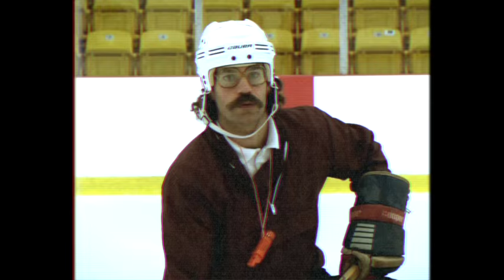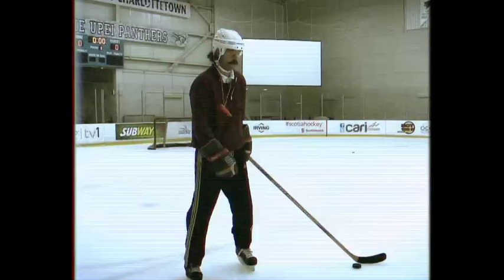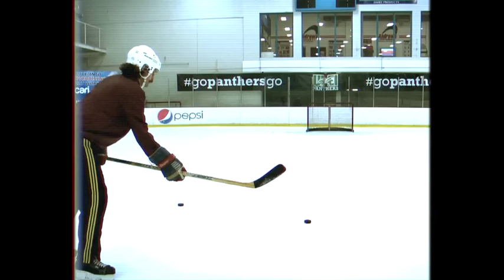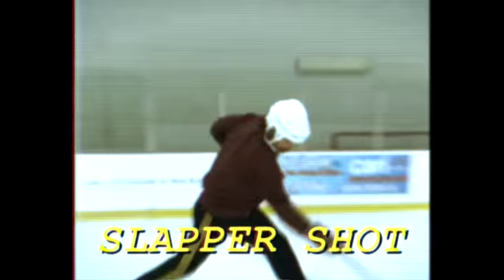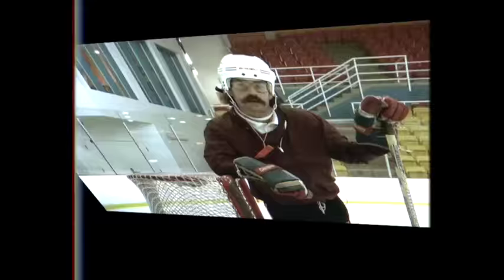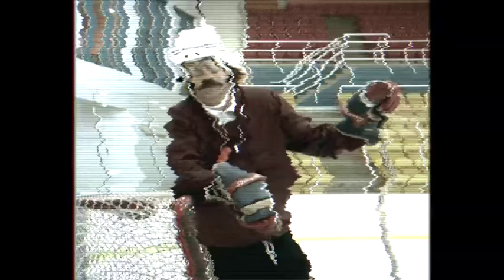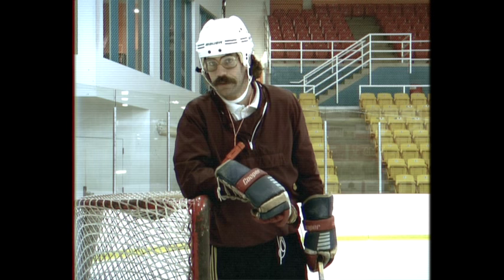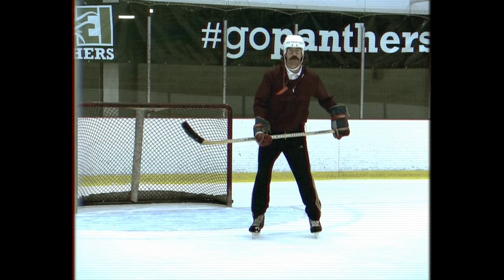Hockey Fundamentals - with Lennie